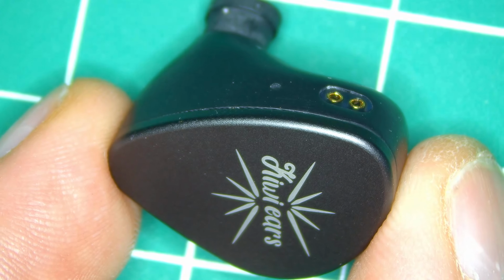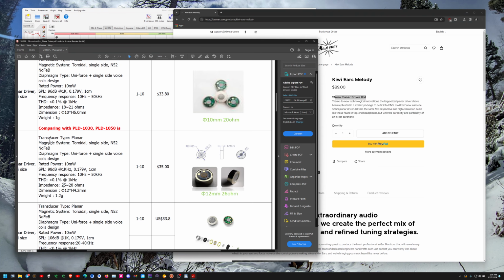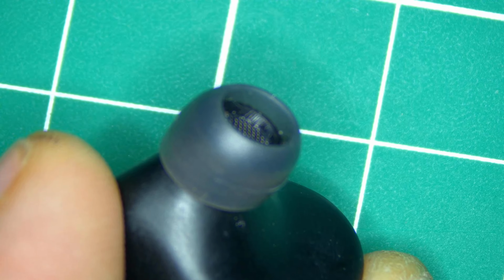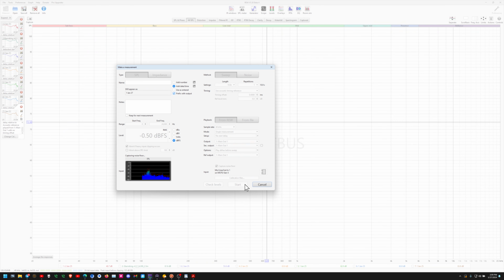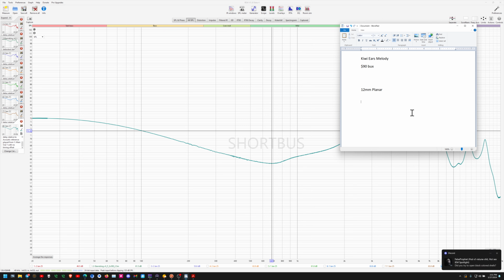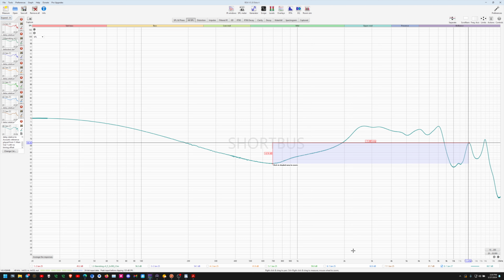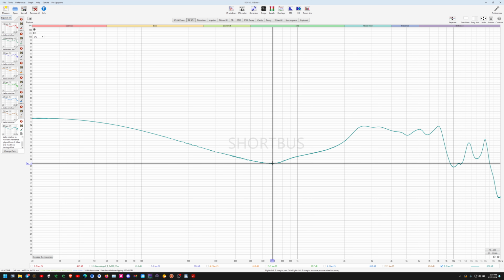Kiwi Ears Melody Impressions